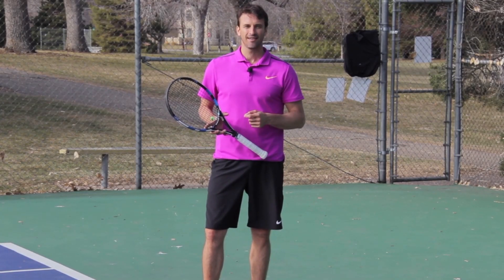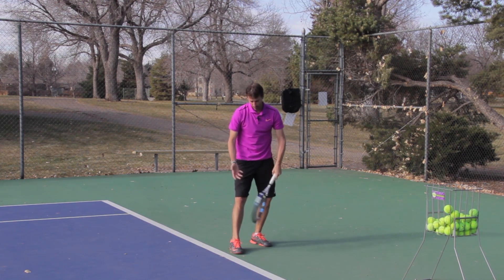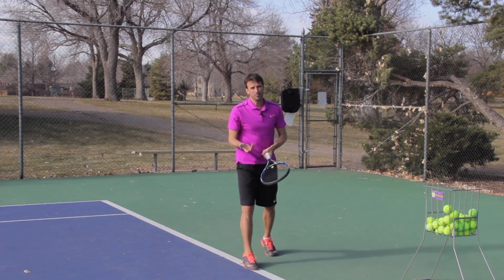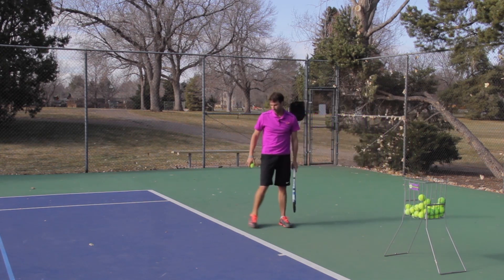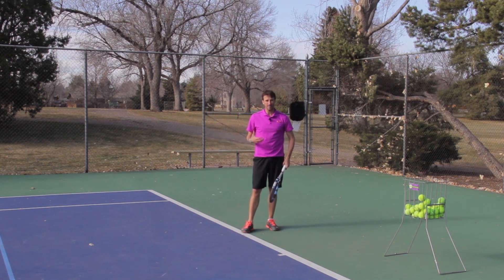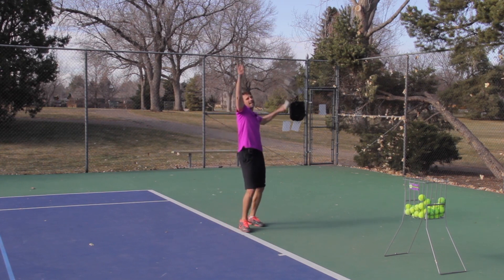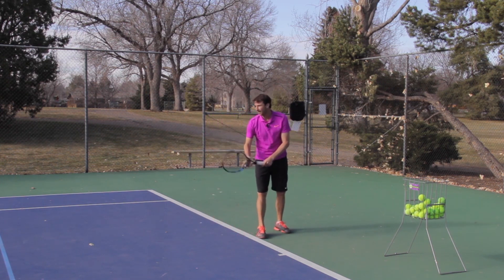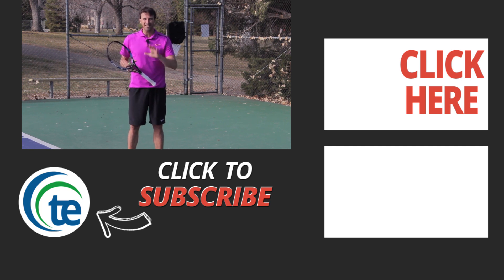How To Feel Balance On The Serve | TENNIS SERVE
Kick serve myths debunked: Former Top 100 ATP Pro, Jeff Salzenstein, is exposing 3 common myths that could be crippling your kick serve potential. Most players make at least 1 of these 3 mistakes... Do you?

Today I’m going to reveal to you one of the master keys to successful serving.

This is a concept, which in my opinion, doesn’t get talked about enough.

It’s balance…

Being able to develop balance on your serve is a huge key to your success with serving, and today, I’m going to show you how you can do just that.